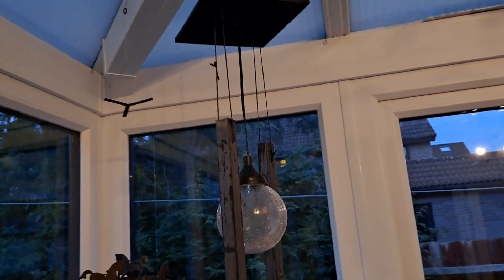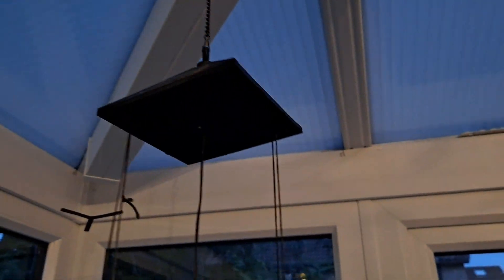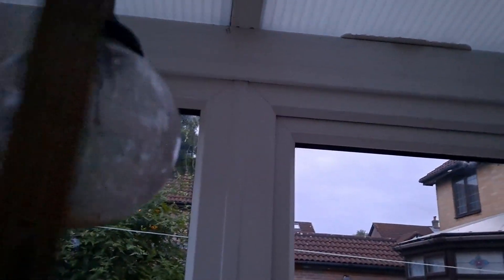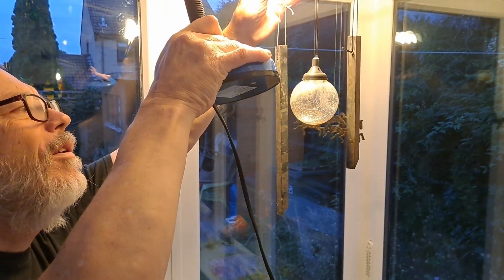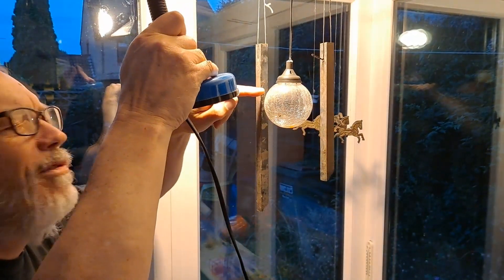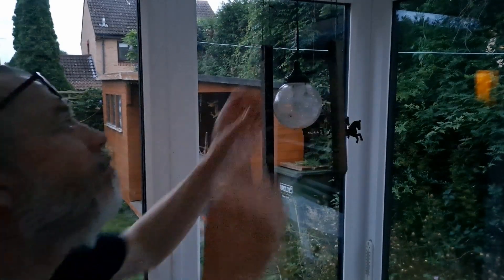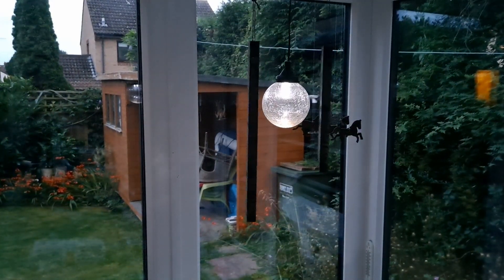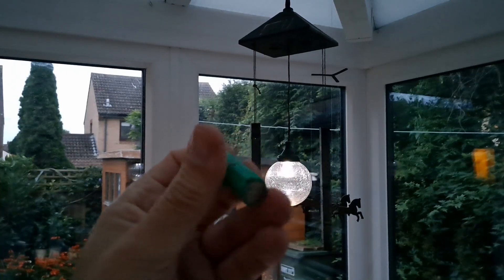Did cleaning the solar panel with toothpaste help?